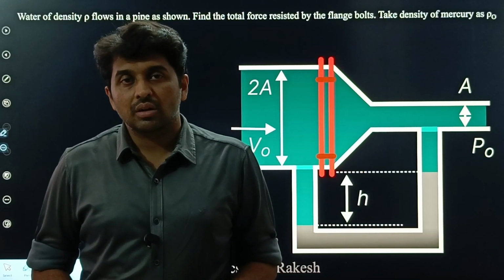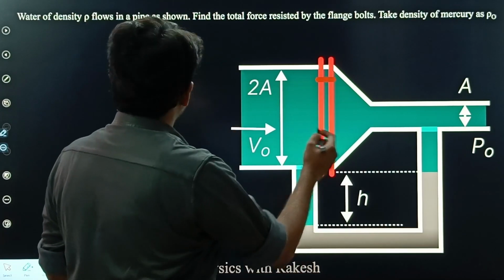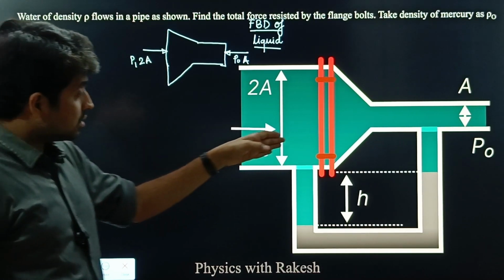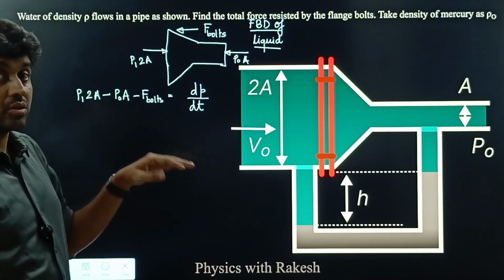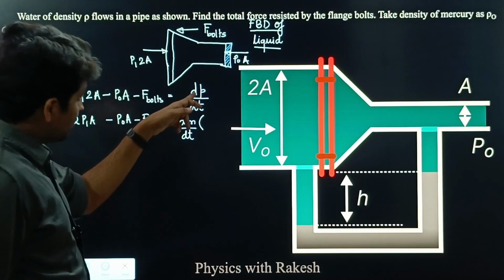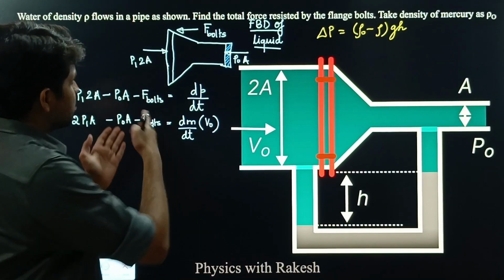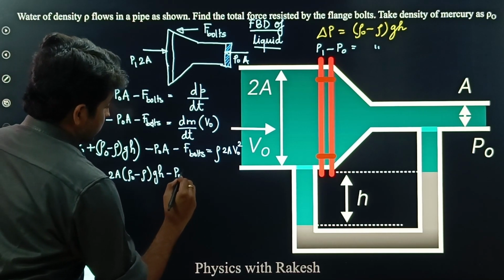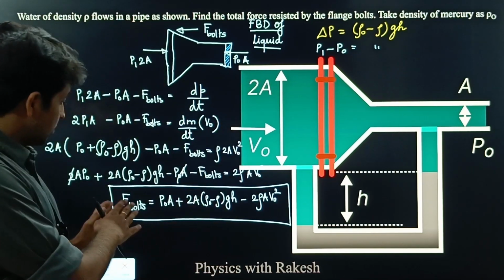Problem inspired from book Frank M White | Fluids | JEE Mains/Adv